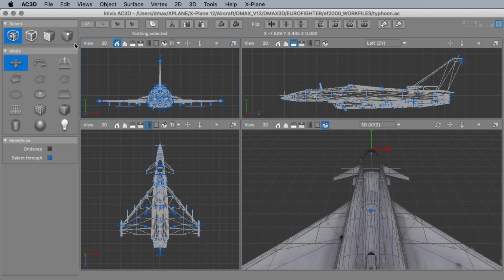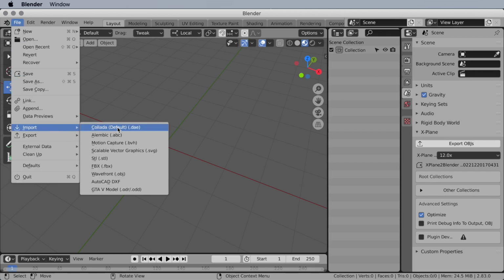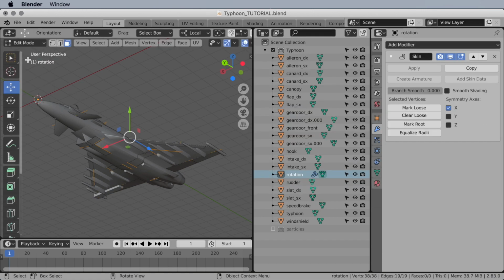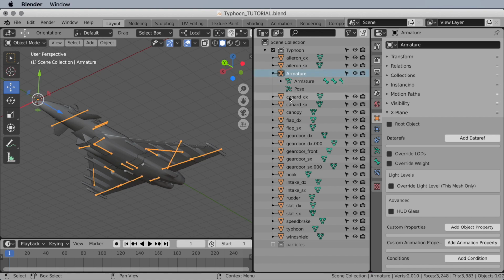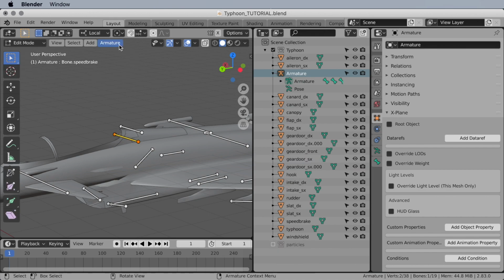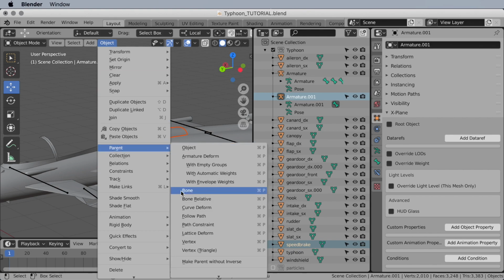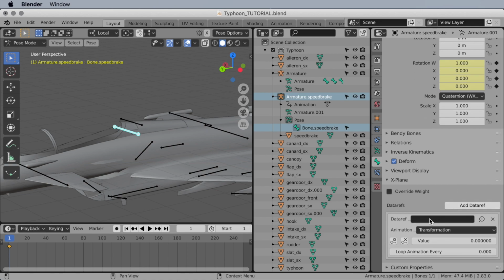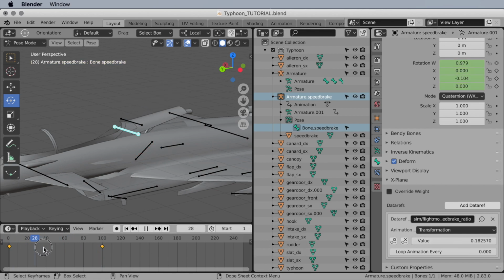X-Plane authoring: redo animations from AC3D to Blender.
The fastest way to get back animations from AC3D to Blender is to export as Wavefront OBJ and then make bones from the old animation axes "in one go" using the Skin modifier.